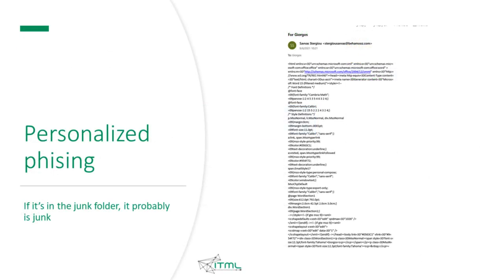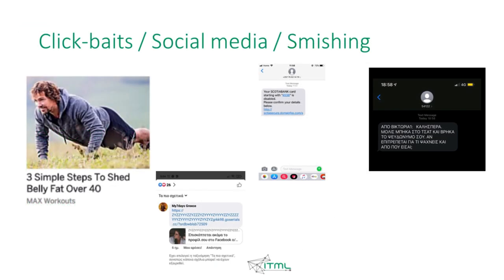Summary video: Rights online: pivacy & security